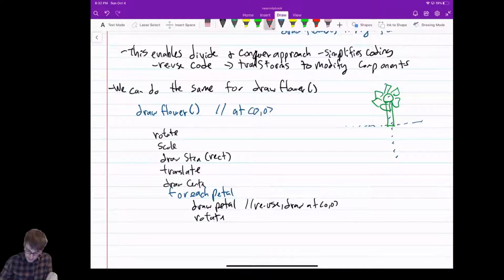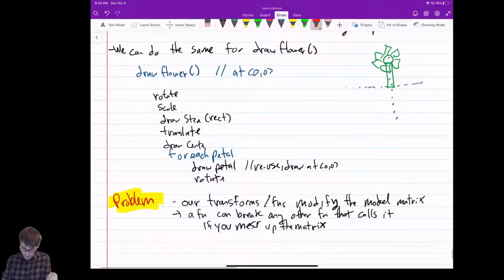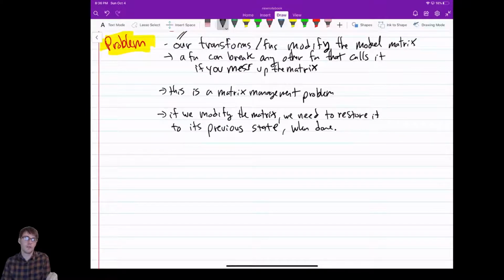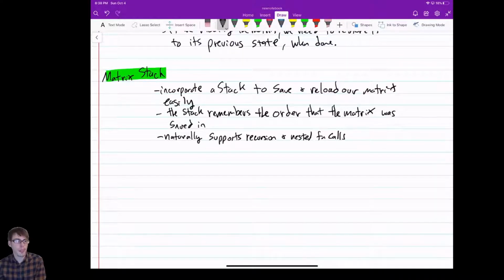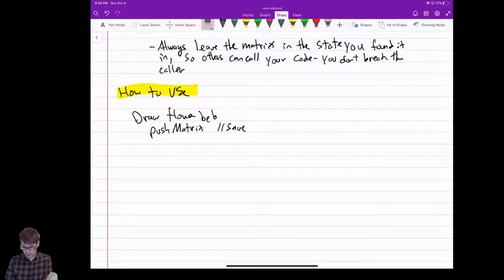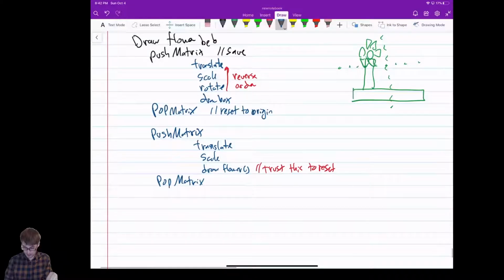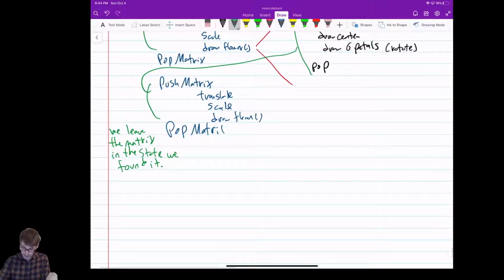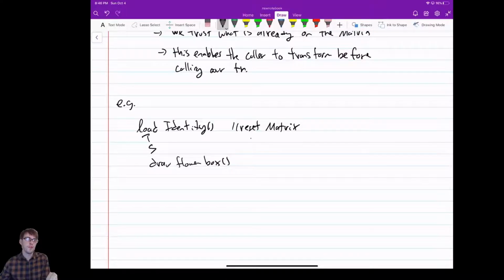(Unit 4) Transformations 11: Hierarchical Modelling (Continued)